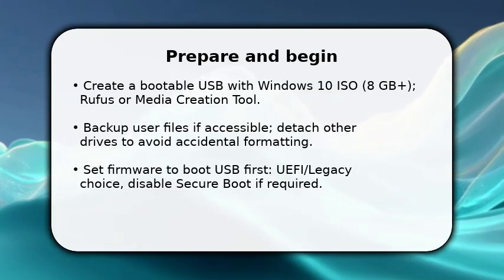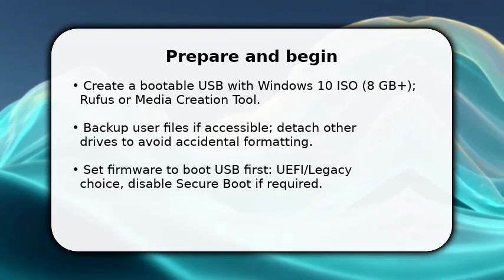How to Recover Windows 10 Using Bootable Usb (updated)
Learn the step-bythy process of recovering Windows 10 using a bootable USB drive. This guide provides detailed instructions for creating your own rescue tool and restoring lost data, ensuring peace of mind when facing system failures.

recover Windows 10, bootable USB recovery, data restore process, Windows repair tools, system failure solution,